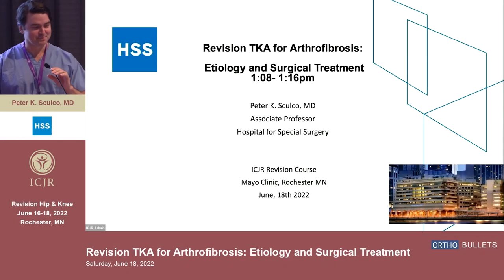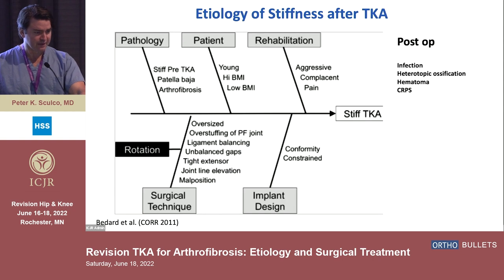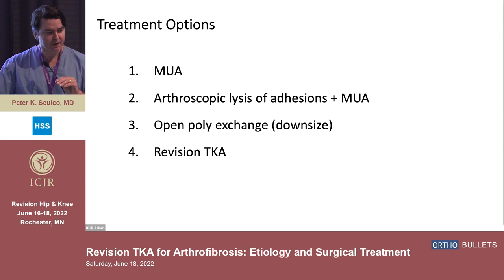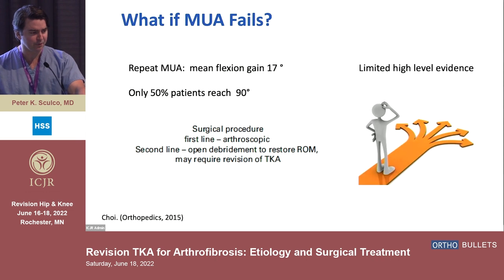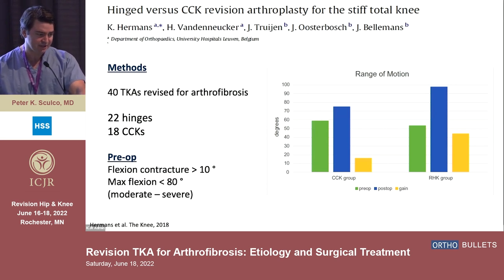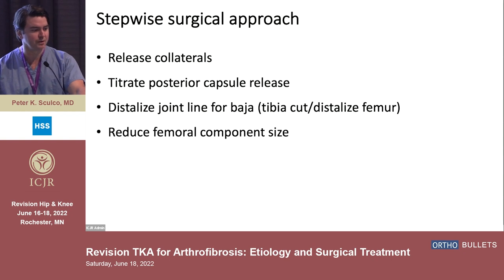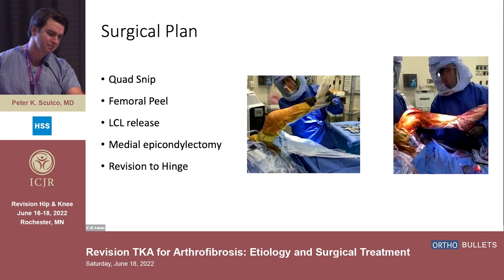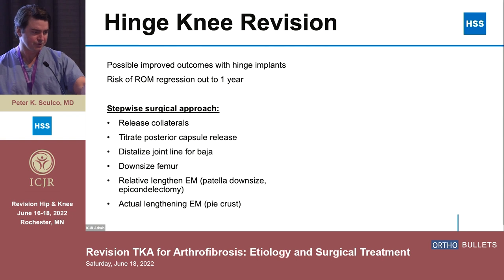Revision TKA for Arthrofibrosis: Etiology and Surgical Treatment - Peter K. Sculco, MD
This video is from the ICJR 9th Annual Revision Hip & Knee Course.

If you'd like to learn more about TKA Revision, click here to view the topic on Orthobullets